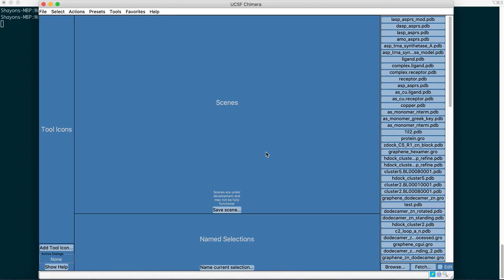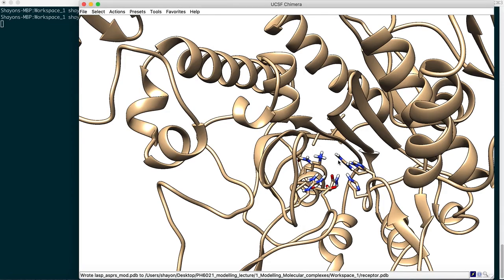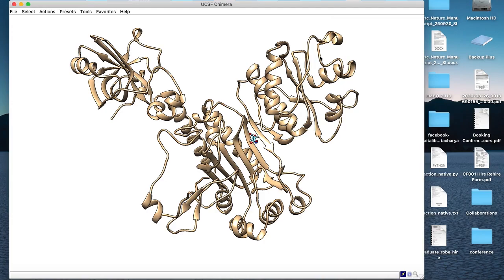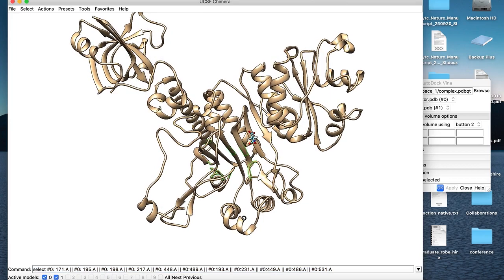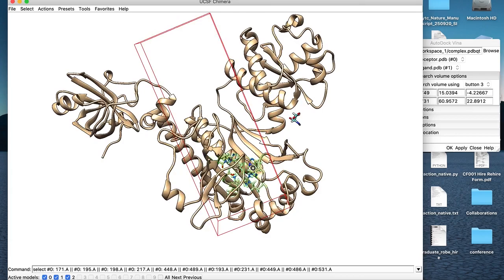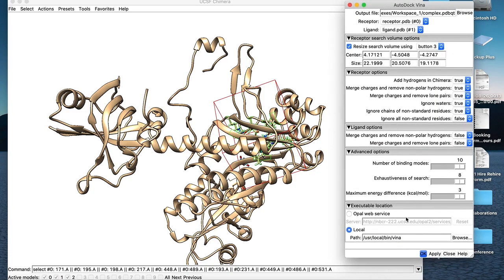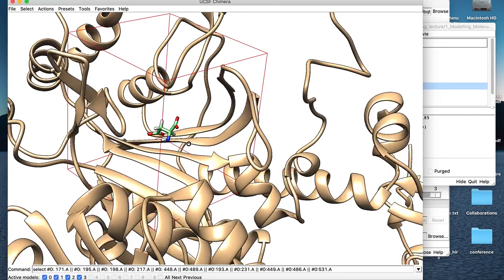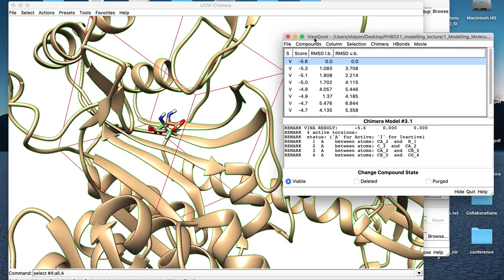Protein-ligand docking with AutoDock Vina and UCSF Chimera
The tutorial will guide you through the step-by-step procedure to dock a small molecule ligand amino acid (L-Asp) to a protein receptor (AspRS) by using AutoDock Vina integrated with Chimera. Model system: Aspartyl-tRNA-synthetase.